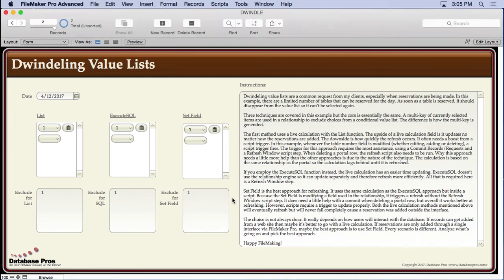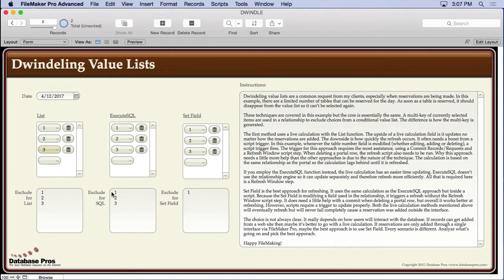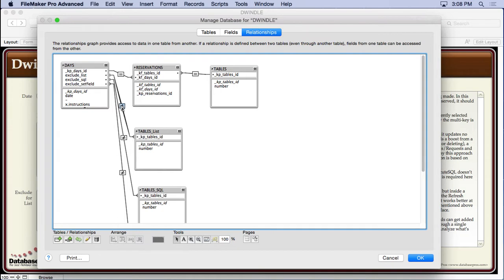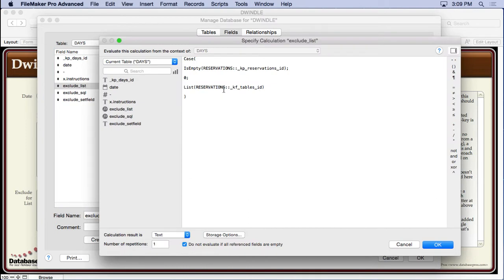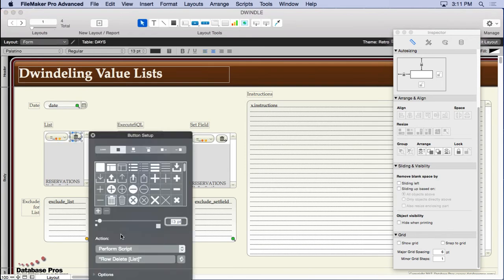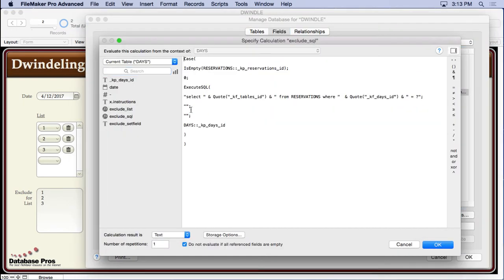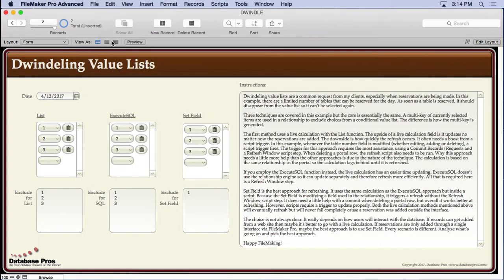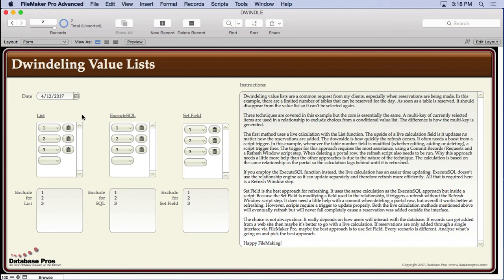Dwindling Value Lists in FileMaker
Dwindling value lists are a common request from my FileMaker clients, especially when reservations are being made. In this example, there are a limited number of tables that can be reserved for the day. As soon as a table is reserved, it should disappear from the value list so it can’t be selected again.